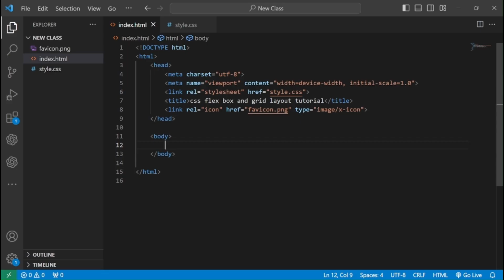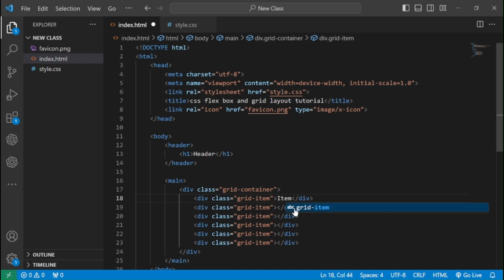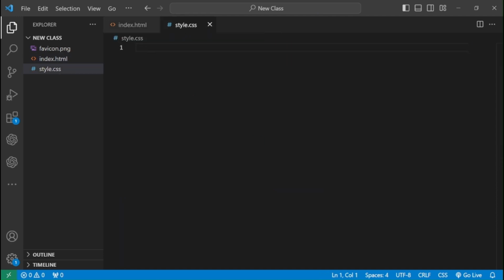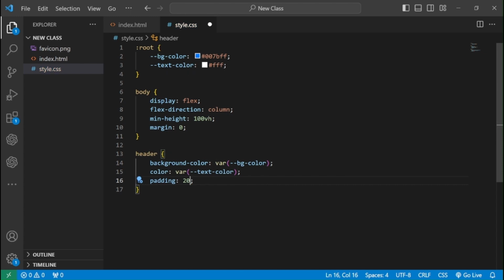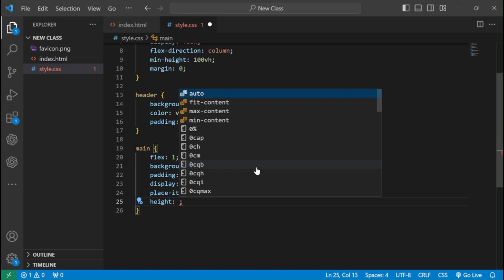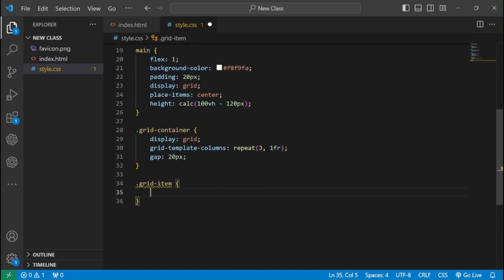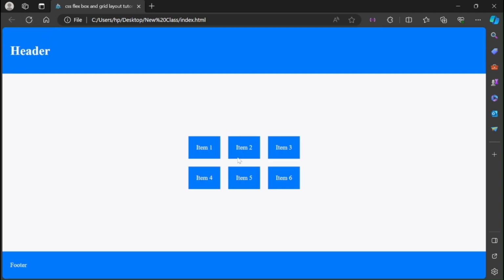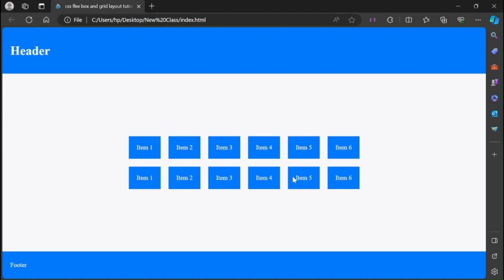18: How To Use CSS Flex Box and Grid Layout | HTML & CSS Tutorial | Learn Web Development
"Mastering Layouts: CSS Flexbox and Grid Essentials"

Description:
🌟 Ready to revolutionize your website layouts? Join us in this comprehensive YouTube tutorial, where we'll delve into the world of CSS Flexbox and Grid Layouts! Flexbox and Grid are powerful tools that empower developers to create versatile, responsive, and visually stunning layouts with ease. Whether you're a beginner or an experienced developer, this step-by-step guide will equip you with the skills and knowledge to leverage Flexbox and Grid effectively in your web projects.

📐 What You'll Learn:
- Understanding the fundamentals of CSS Flexbox and Grid Layouts
- Exploring the properties and capabilities of Flexbox for creating flexible and dynamic layouts
- Harnessing the power of Grid Layouts to create complex and customizable grid-based designs
- Implementing responsive design techniques using Flexbox and Grid for seamless adaptability across devices

🌟 Key Topics Covered:
- CSS3
- Flexbox Layout
- Grid Layout
- Responsive Web Design
- CSS Styling

👨‍💻 Who Is This For:
- Beginners looking to learn about modern layout techniques in CSS
- Developers seeking to enhance their understanding of Flexbox and Grid
- Anyone interested in creating visually appealing and responsive website layouts

🚀 Follow along with our clear and concise tutorial, and by the end, you'll have the confidence to create sophisticated and dynamic layouts using CSS Flexbox and Grid. Let's dive in and unlock the full potential of CSS layouts together! 🚀✨

Timecodes
00:00 – Introduction
00:45 – HTML Code
04:24 – CSS Code
13:15 – Code Explanation
15:33 – Conclusion